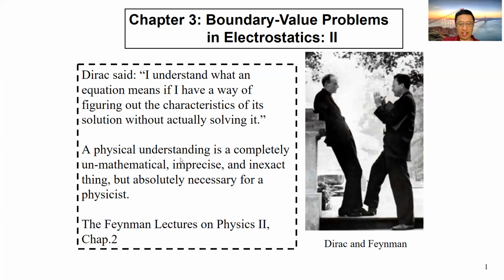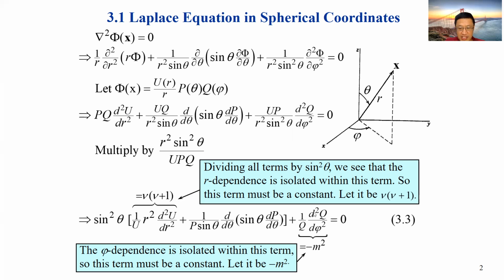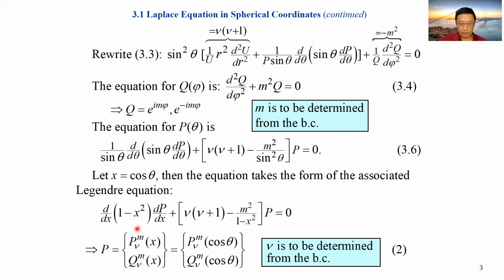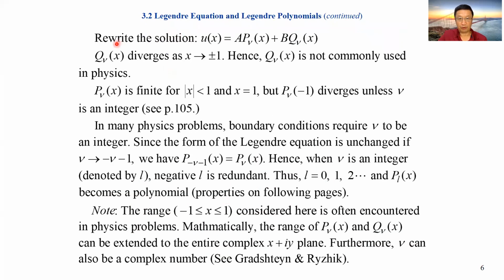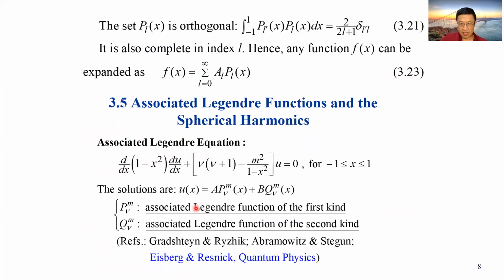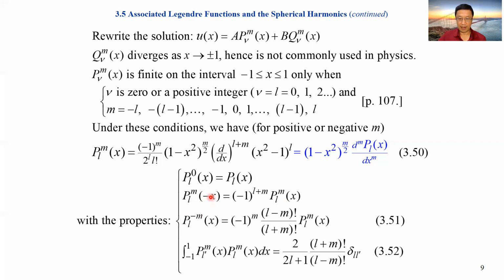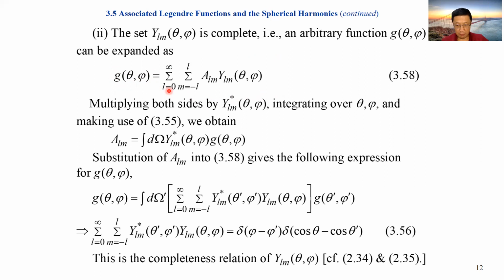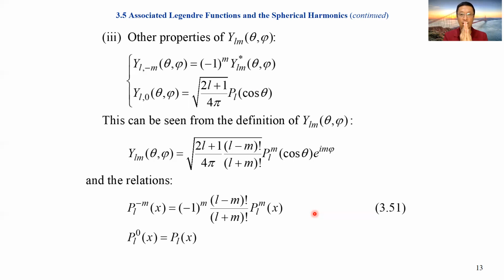ED211012 Chap.3 pp.1-13 Laplace equation in spherical coordinates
Laplace equation in spherical coordinates; Legendre equation and Legendre polynomials; Associated Legendre functions and the spherical harmonics.